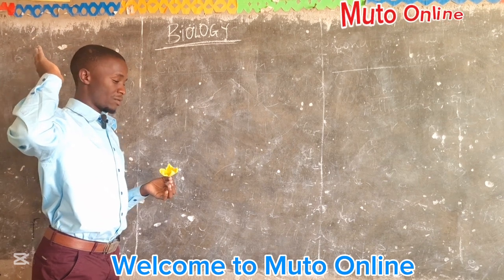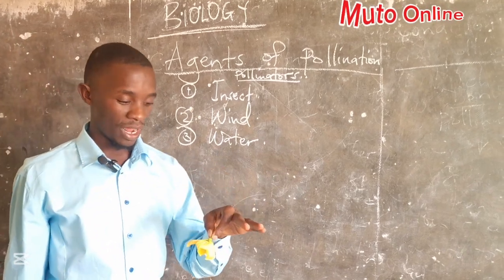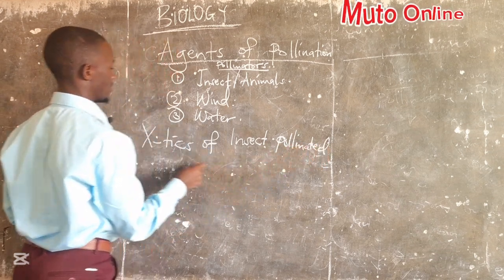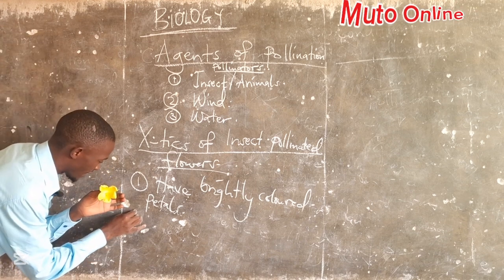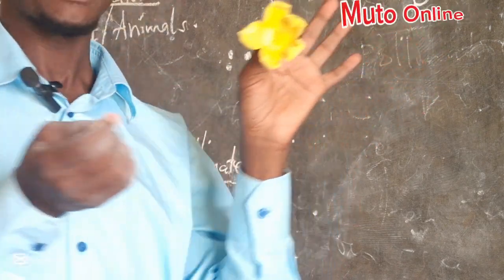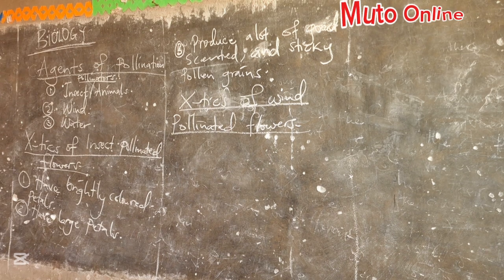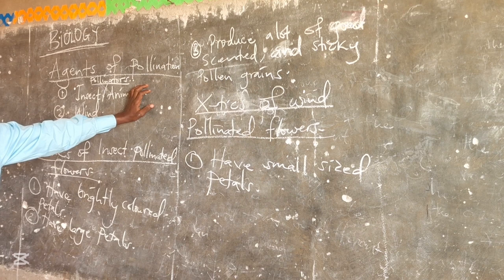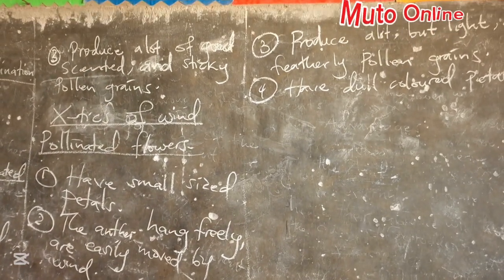AGENTS OF POLLINATION with illustrations -BIOLOGY NEW CURRICULUM